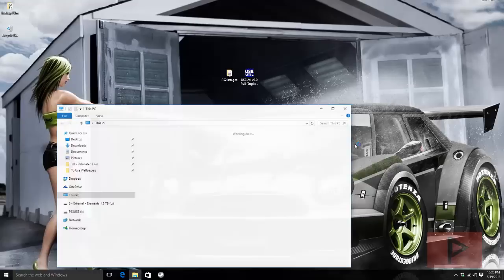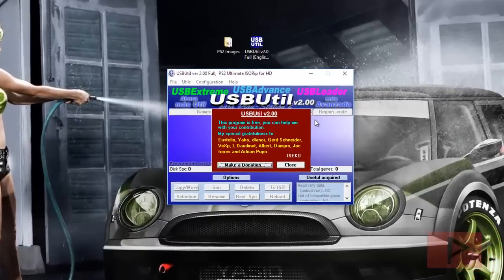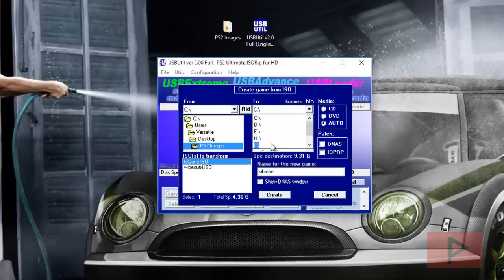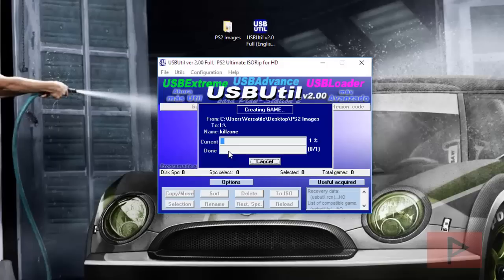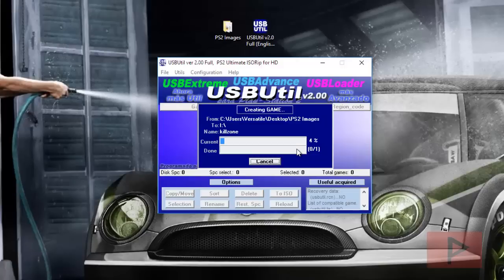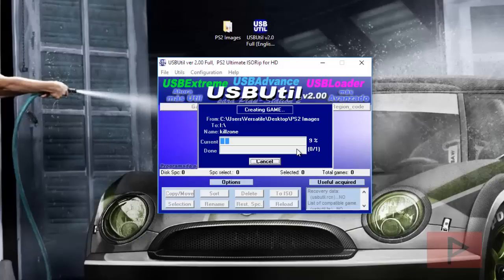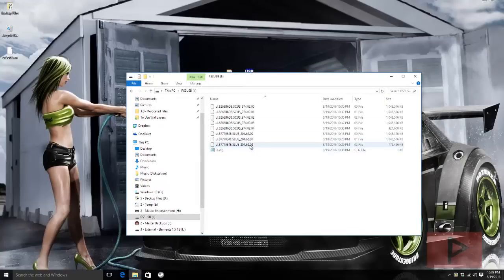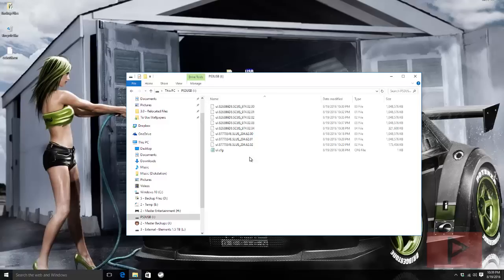[How To] Copy Large 4GB+ PS2 Games to FAT32 USB Drive Tutorial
This is a highly requested video and it is finally here. I will show you how to take your PS2 ISO games that are larger than 4GB, and then install them to a FAT32 formatted usb thumb drive or usb hard drive using USBUtil 2.0.  This is only needed if your games are larger than 4GB.

If the game is less than 4GB, then put the ISO in a DVD folder on the root of the USB drive, and then use OPL 0.9.3 to play. If you get stuck on a color during boot up, then defrag the usb drive and try again. If it still gets stuck, then disable fragmentation check in the settings, or maybe your game is just not OPL compatible, sorry!